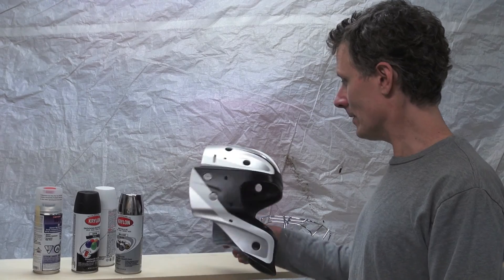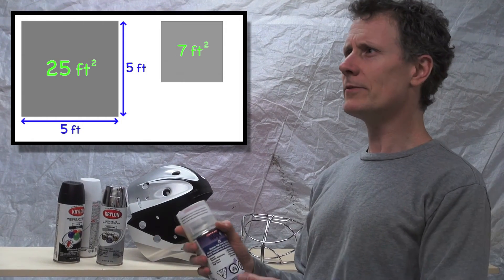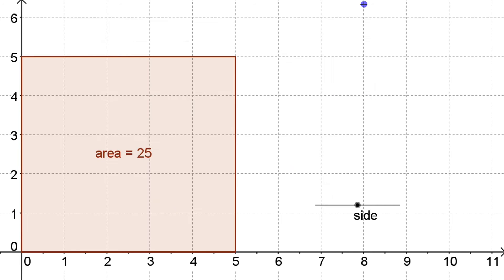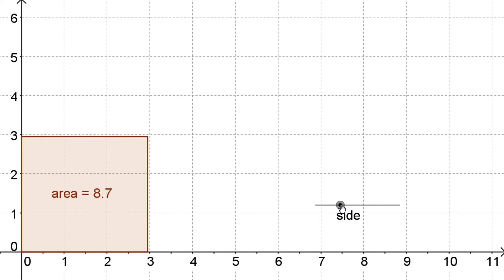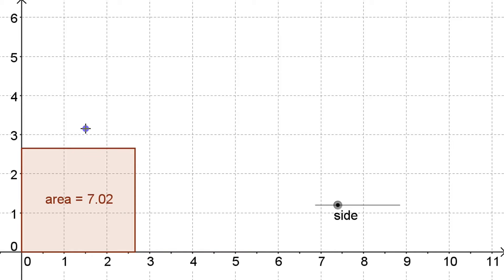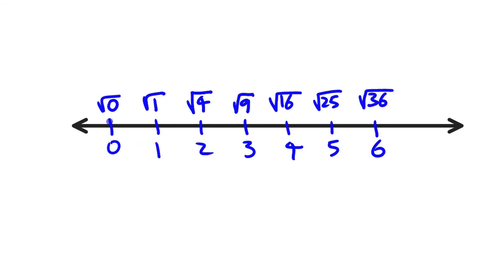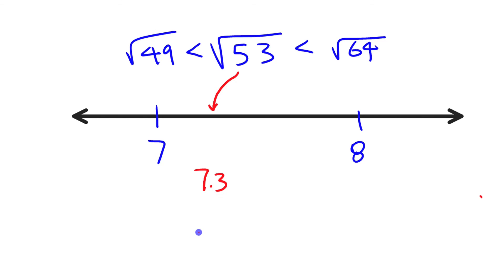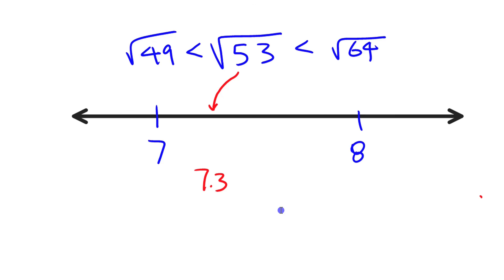Painting a Goalie Mask… Estimating Square Roots • [Real World Math!]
Square roots of non-perfect square numbers are estimated to one decimal place by considering the closest known whole-number perfect square on either side of the number.